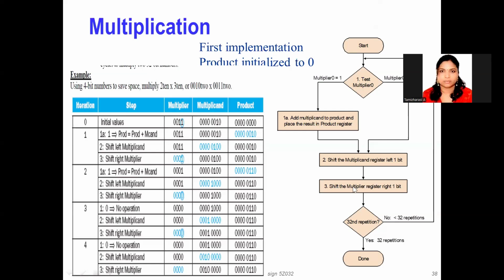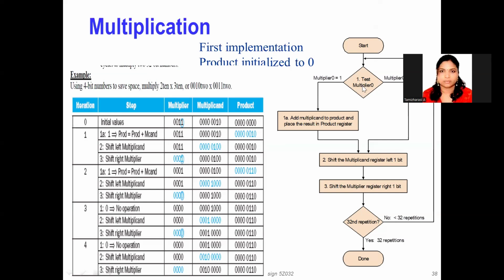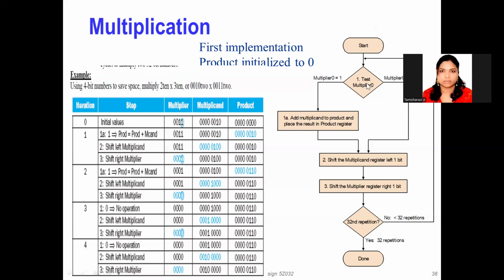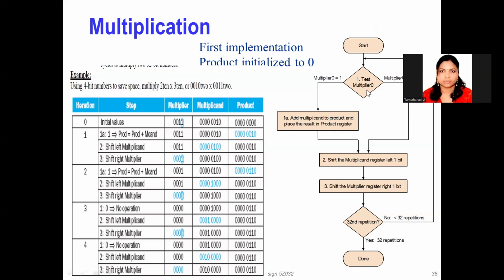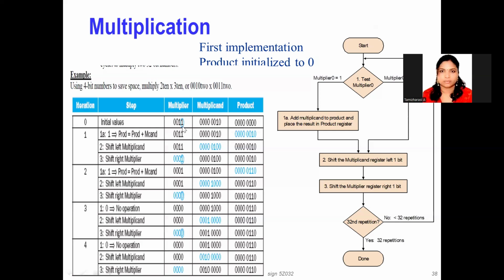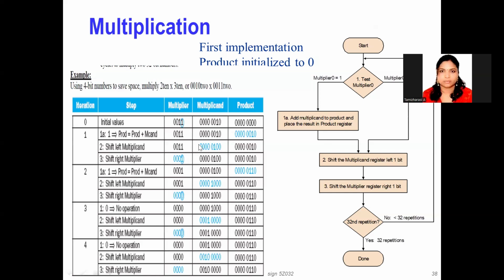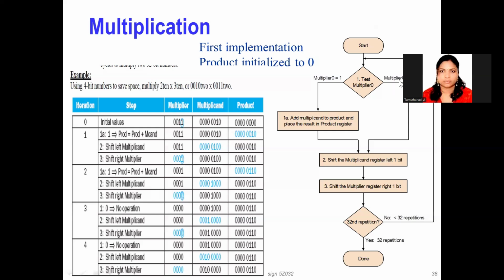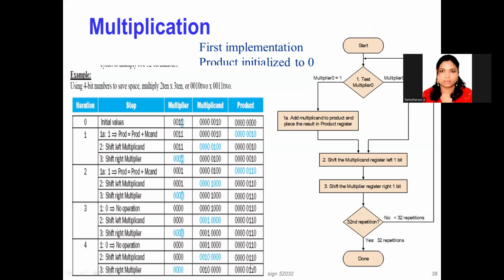Mutliplication | Computer Organization and Architecture, Mrs. A.Tamizharasi,AP/CSE,RMDEC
This video explains about steps for multiplication with example